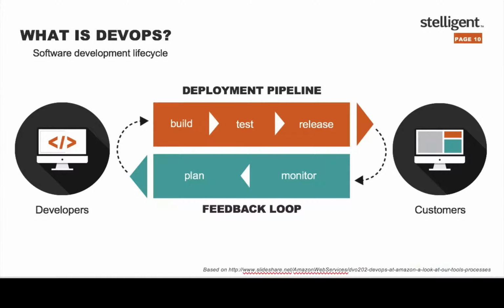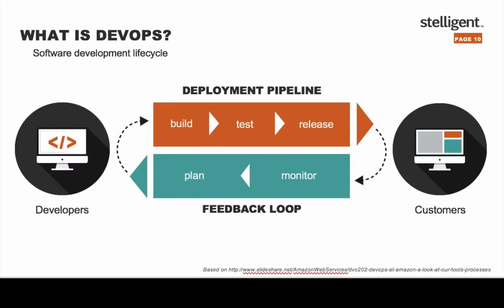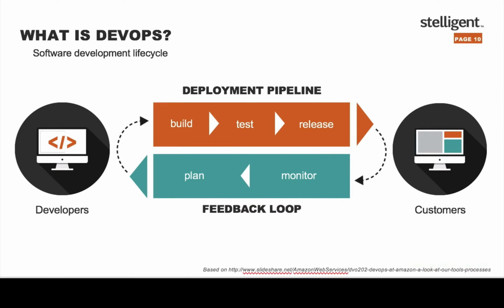what is devops